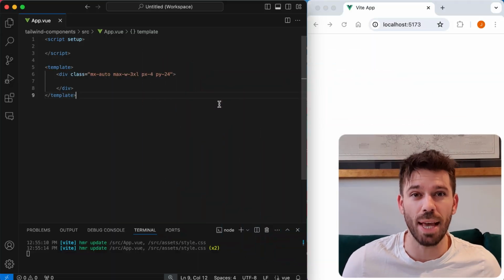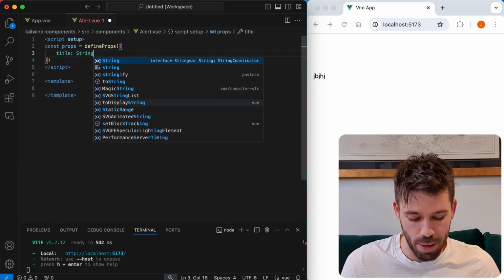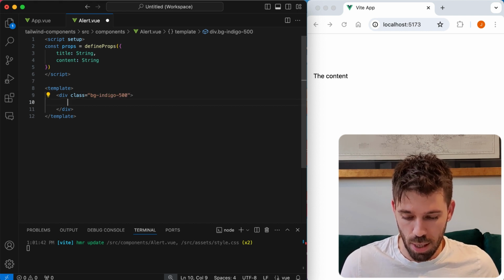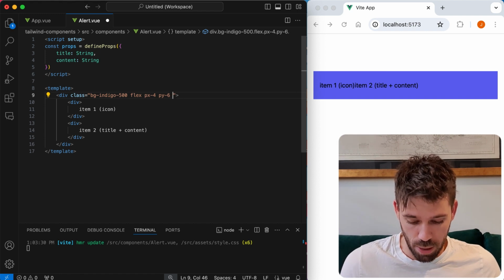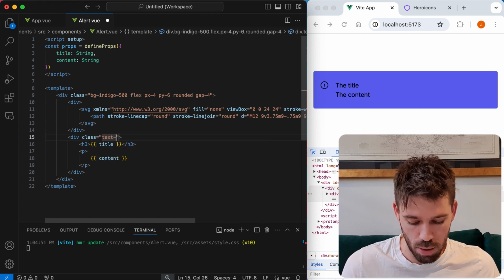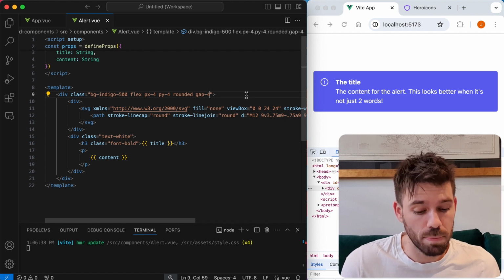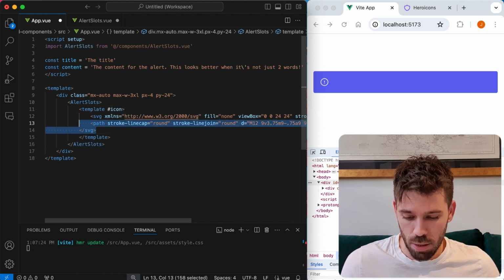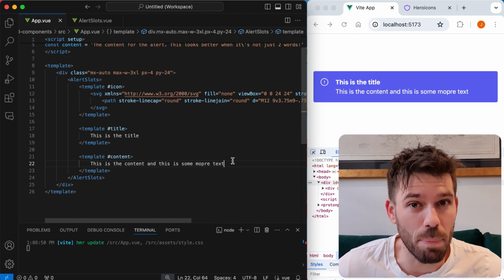Vue Alert Component with Tailwind [REUSEABLE]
Building a reusable alert component for Vue JS using Tailwind. I built the Tailwind Alert component in Vue.js but the principles are the same for any framework or technology that is capable of using Tailwind!

To get to the same starting point as me, you will need to install a new Vue project. I did this in the standard way, using npm. I then installed Tailwind into my Vue.js project using the instructions for Vite on the Tailwind website. You will then need to create a new component named "Alert" and import it into your App.vue file. Once you have done this you are at the same starting point as I am in this video!

From the starting point I started building my alert component in the Alert.vue file. I did this by first adding the HTML markup for the alert and then passing props from the parent component. I passed title and content props for the alert component. I then went about adding in the Tailwind CSS classes to make the alert look nice.

Once I had created the alert component with Vue and Tailwind using props, I then did the exact same thing but used named slots.

If you can't be bothered to create your own alert component using Tailwind, there are plenty of Tailwind component libraries that have pre built alerts you can use. I personally like Tailkit because it has a ridiculous amount of components and they look amazing.